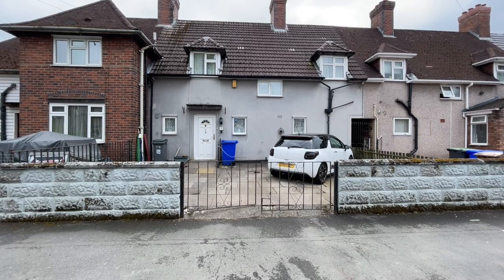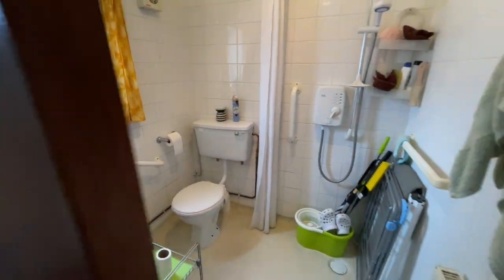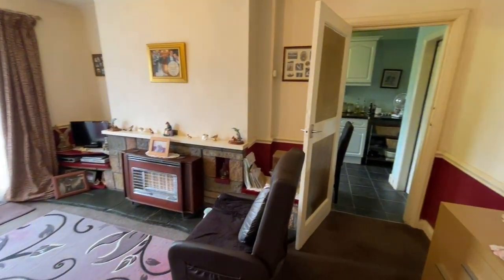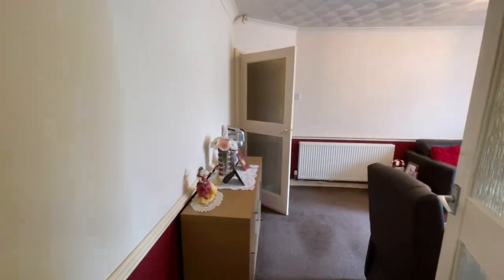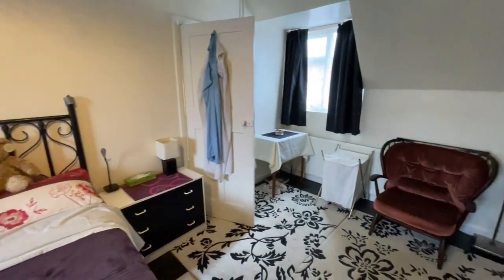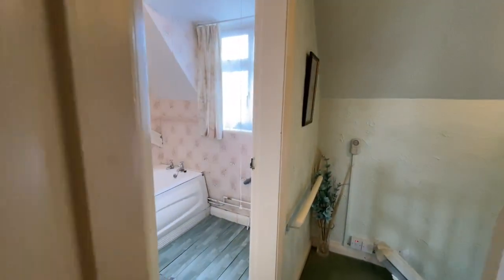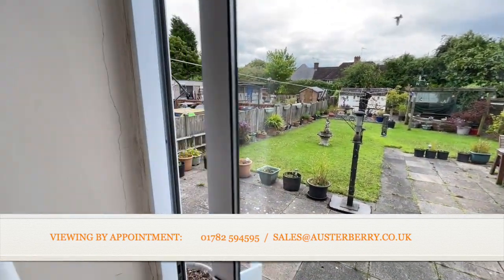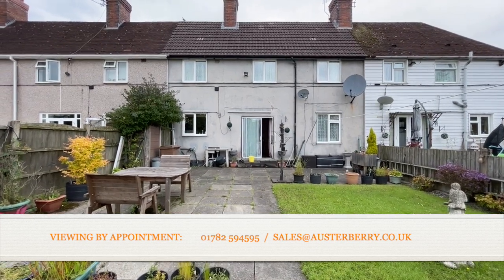Austerberry Virtual Viewing - Colclough Road, Meir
Three Bedrooms And Massive Potential!

You will definitely be impressed by the size of this Town House as well as it's potential.

There is off road parking space for at least two cars at the front of the house and a big garden at the rear complete with a greenhouse and shed. Whilst inside the accommodation is UPVC double glazed virtually throughout and has a combi boiler for gas central heating.

All three bedrooms are of a really good and practical size and as well as two reception rooms and a kitchen downstairs you will find a wet room.  Upstairs there is a bathroom which has a wash basin and bath.

This is a property with massive potential, conveniently placed for access to the A50 at Meir, to local shops and to schools.

MATERIAL INFORMATION